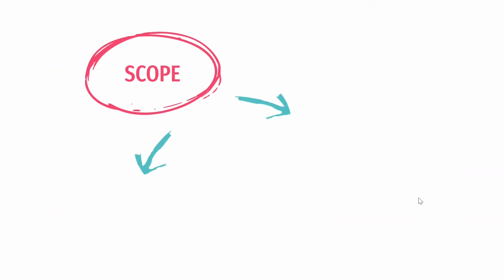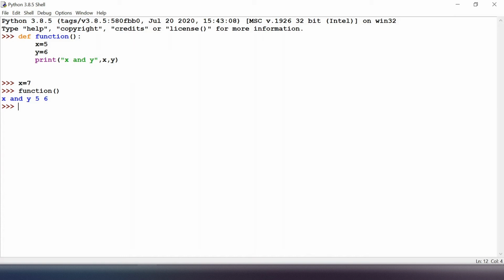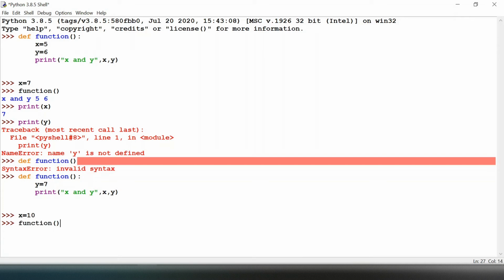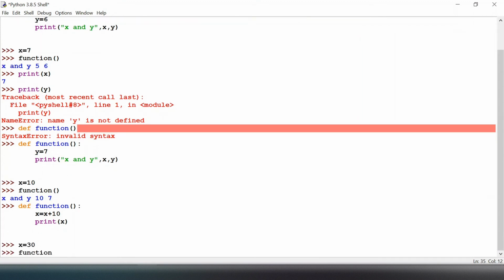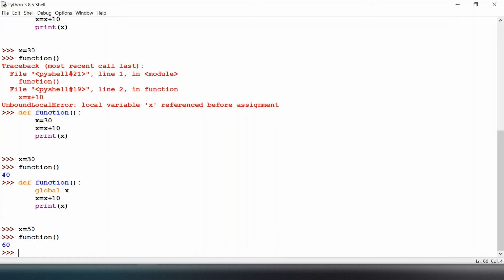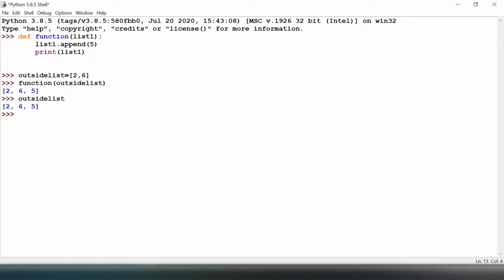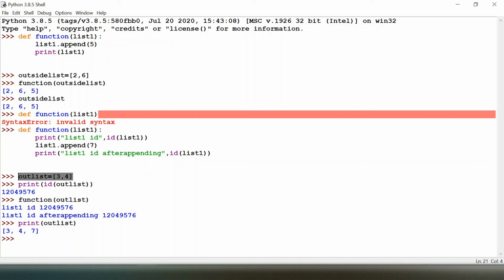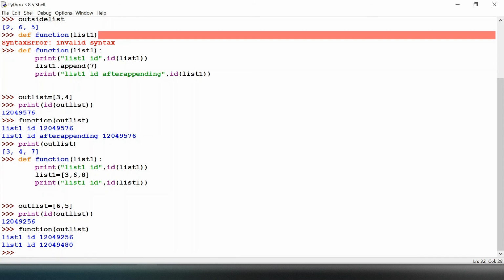SCOPE OF VARIABLES IN PYTHON FOR BEGINNERS-Session 11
In this video we will look at the scope of variables in python. How to modify global variables inside functions etc.